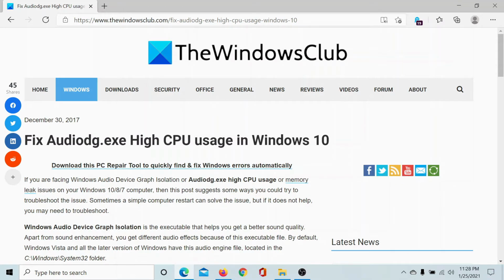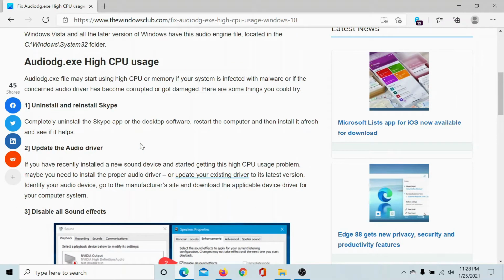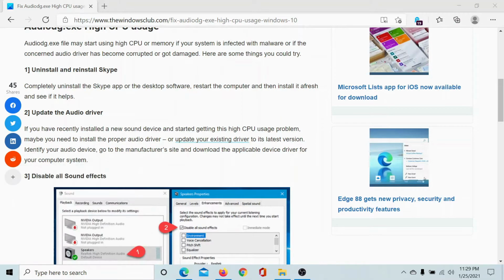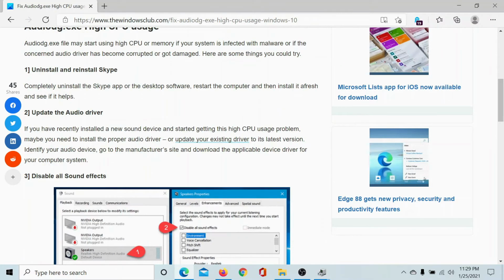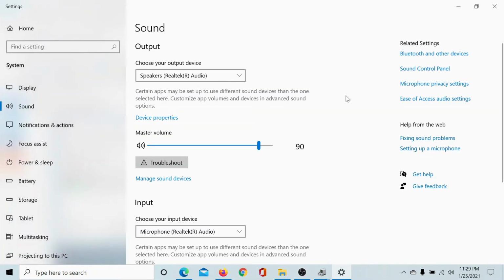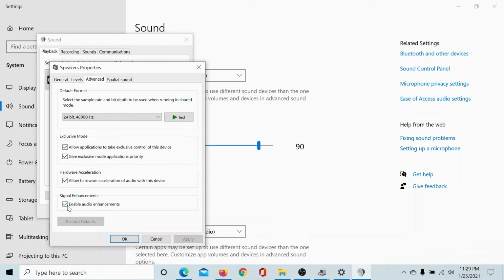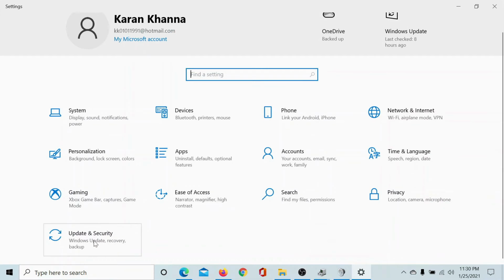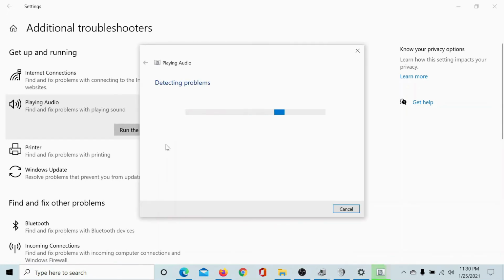Fix Audiodg.exe High CPU usage in Windows 10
If you are facing Windows Audio Device Graph Isolation or Audiodg.exe high CPU usage or memory leak issues on your Windows 10/8/7 computer, then this post suggests some ways you could try to troubleshoot the issue. Sometimes a simple computer restart can solve the issue, but if it does not help, you may need to troubleshoot.

Windows Audio Device Graph Isolation is the executable that helps you get a better sound quality. Apart from sound enhancement, you get different audio effects because of this executable file. By default, Windows Vista and all the later version of Windows have this audio engine file, located in the C:\Windows\System32 folder.

Audiodg.exe file may start using high CPU or memory if your system is infected with malware or if the concerned audio driver has become corrupted or got damaged. Here are some things you could try.

1] Uninstall and reinstall Skype

2] Update the Audio driver

3] Disable all Sound effects

4] Run Audio Troubleshooter

5] Scan PC with antivirus